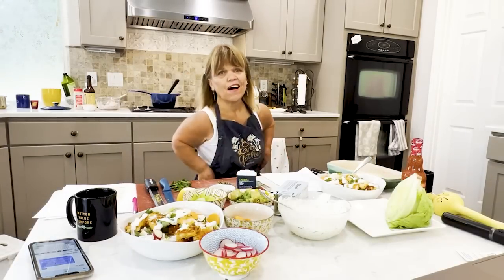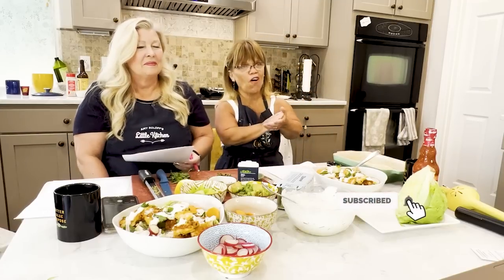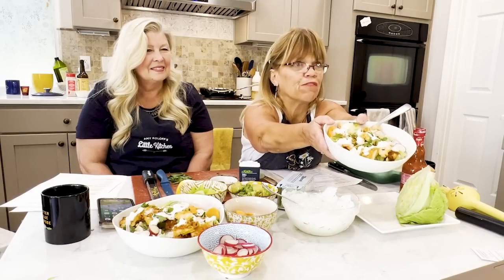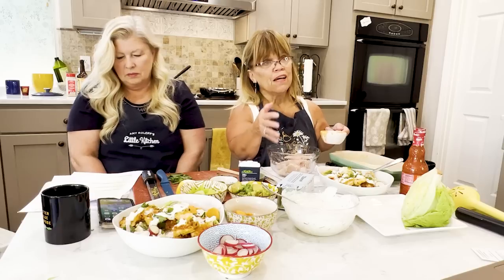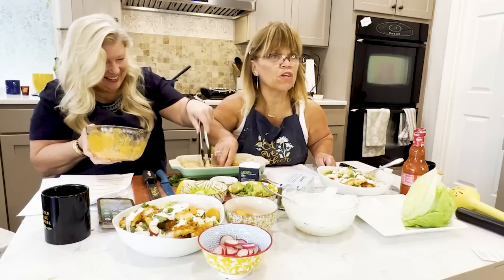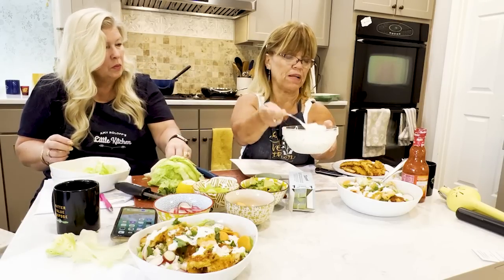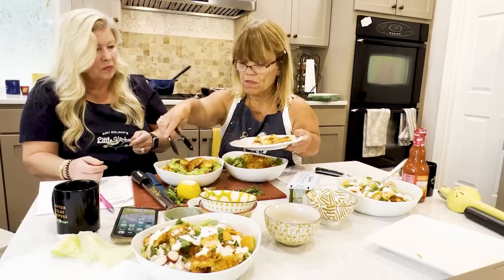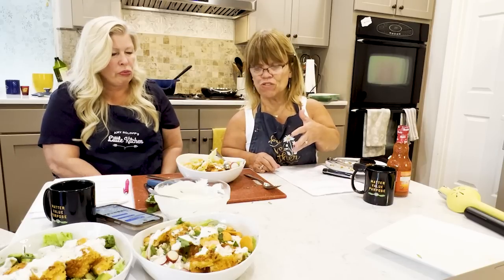How To Make Crunchy Buffalo Chicken Salad | Amy Roloffs Little Kitchen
I usually don’t eat buffalo chicken wings a lot because they are either too spicey or messy.  So I thought I’d try to make a buffalo chicken salad.  I like spicy foods but not too spicy, if that makes sense.  This salad has that nice smooth hot spicy buffalo chicken, blue cheese dressing and a whole lot of cool, fresh and goodness of the salad.  I really like this.